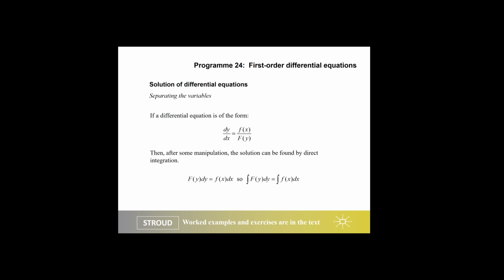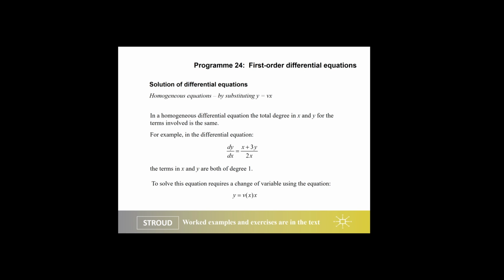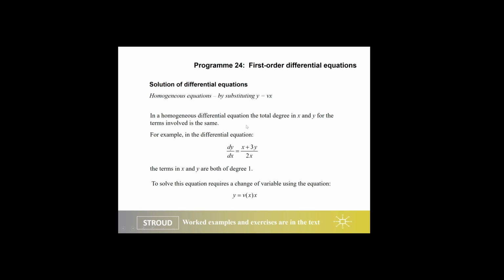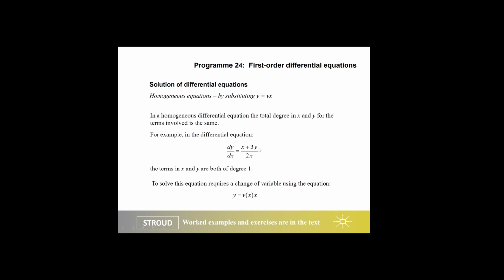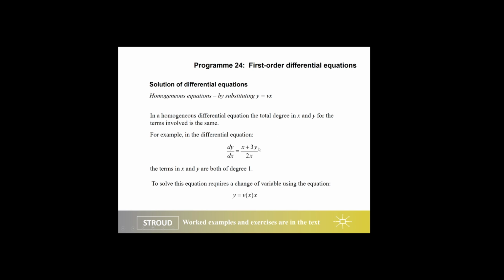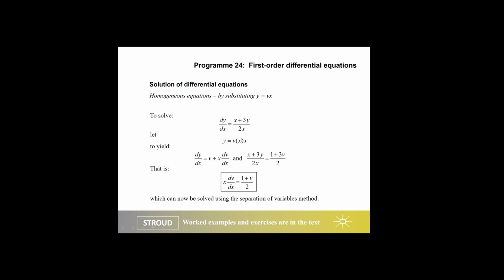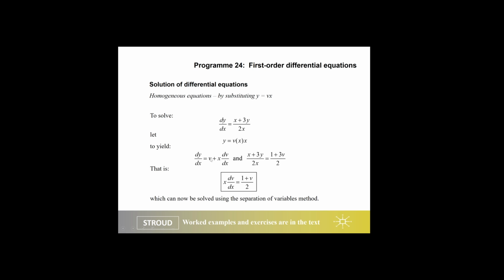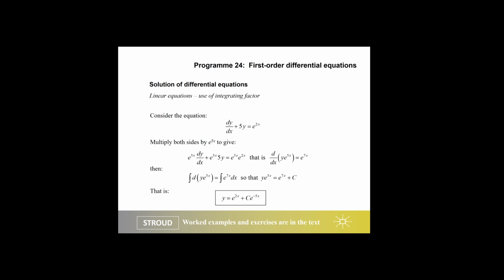EMT 1200 Recap for Jan 30th, 2017